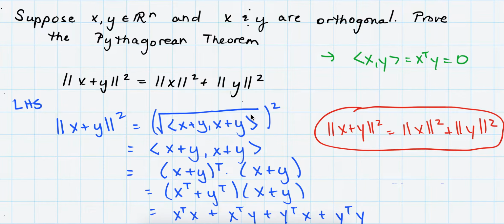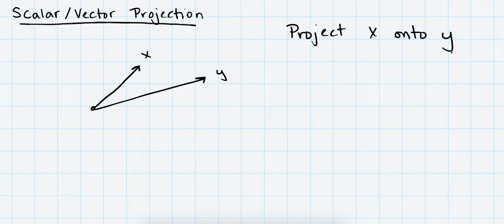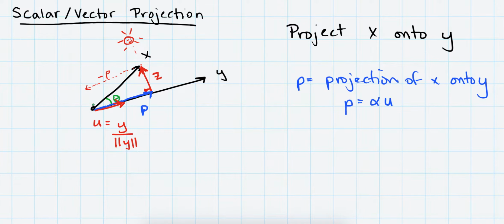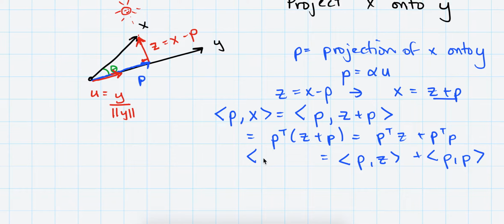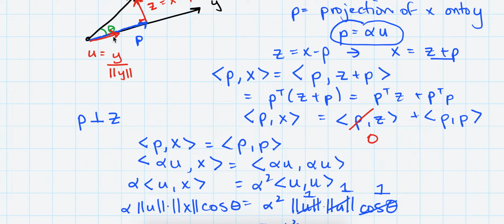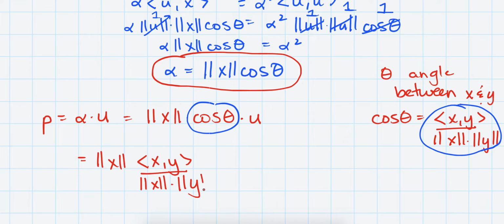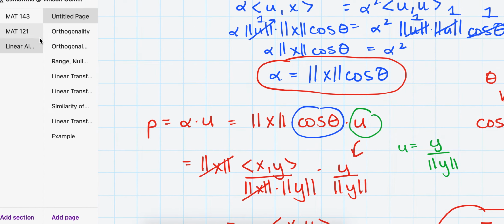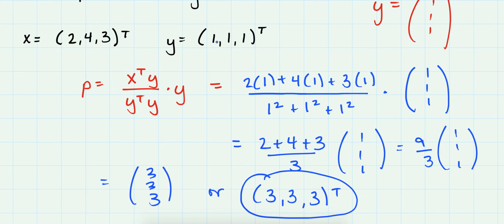The Scalar Product in R^n (Part 3 )--Vector Projection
We will talk about vector projection in this video.